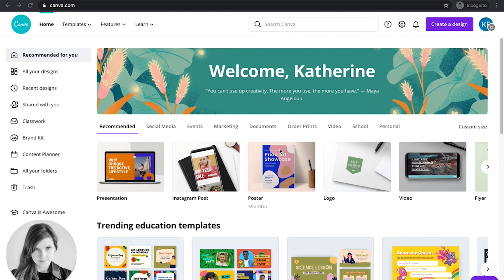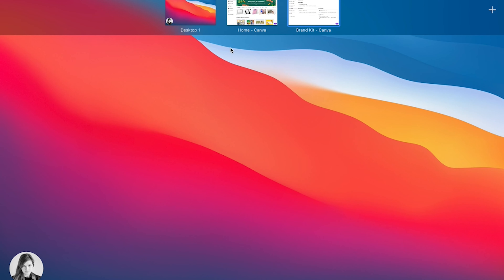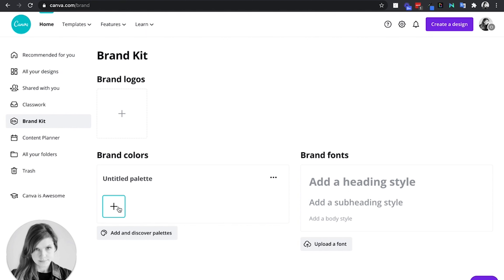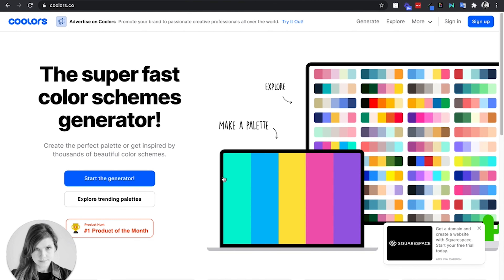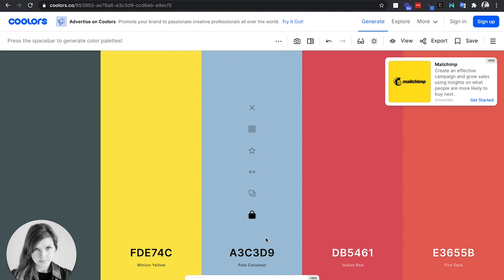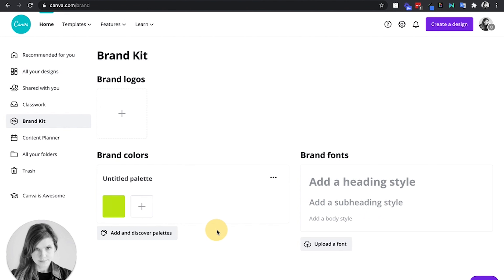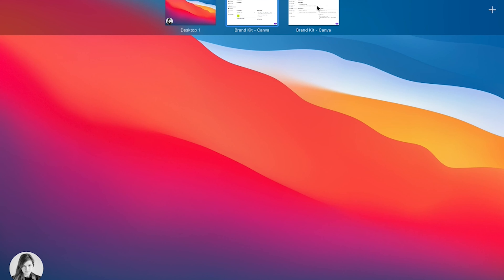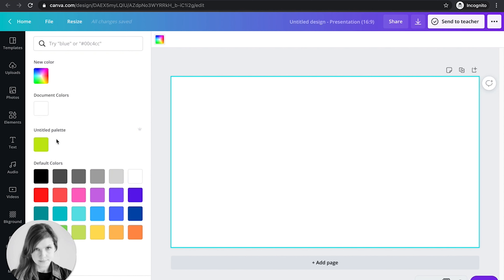Canva Edu Brandkit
Presenter: Katie Fielding, Instructional Technology Coach
Certified Google Innovator, Trainer, and Coach
Canvas Certified Educator Level 1 & 2